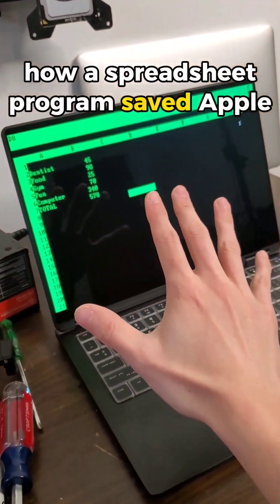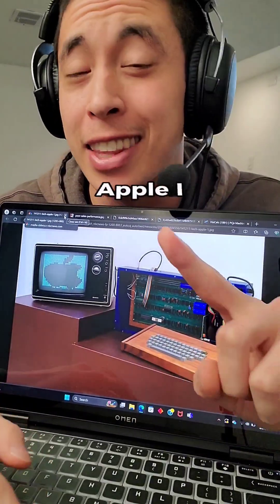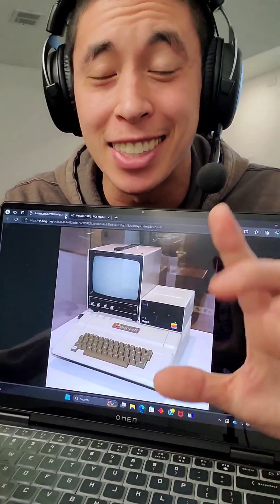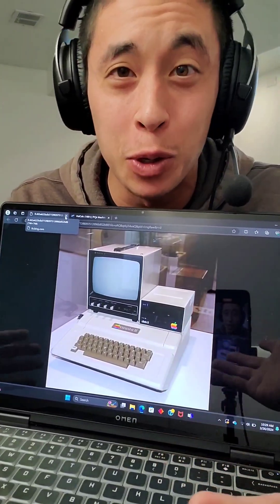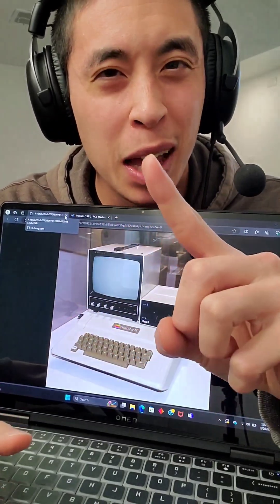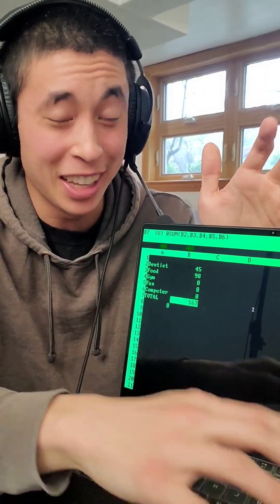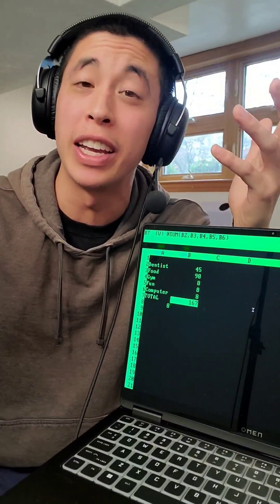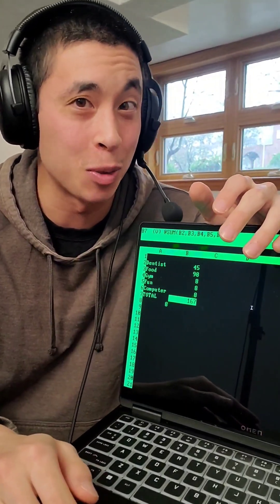how a spreadsheet program from 1977 SAVED Apple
is this spreadsheet application the reason for apples dominance in the computing space?? Maybe! VisiCalc is no joke as the first digital spreadsheet software and opened the door for computing for businesses